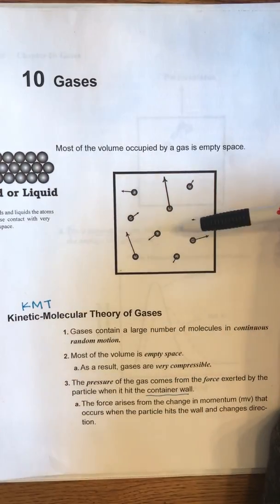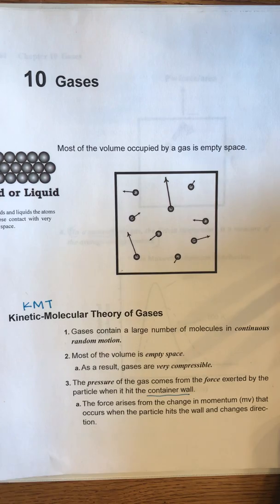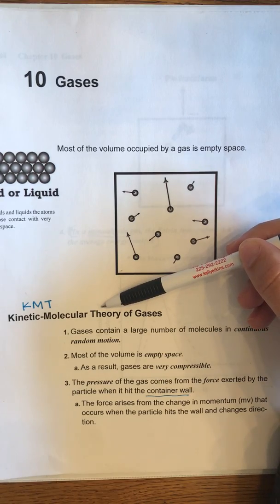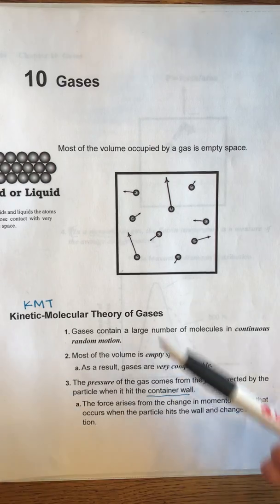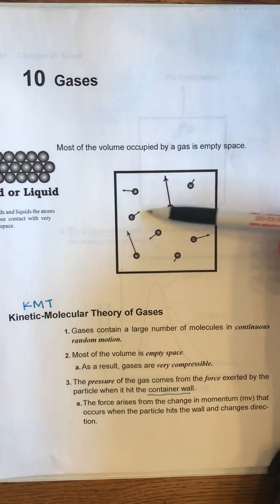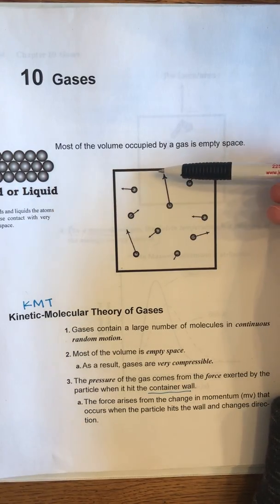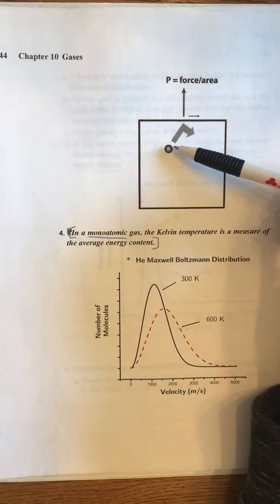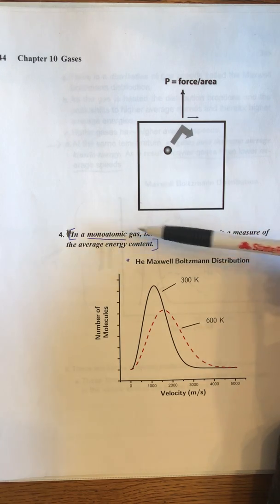Chapter 10 Notes Part 1